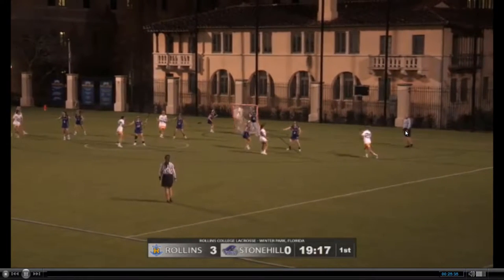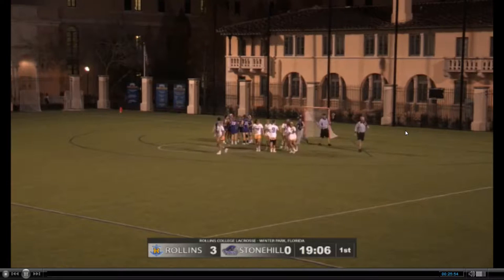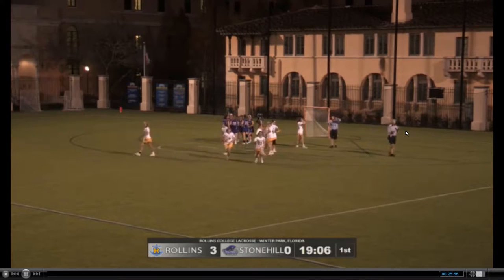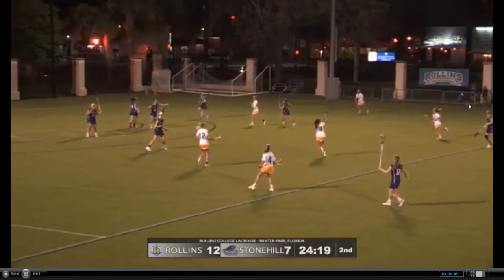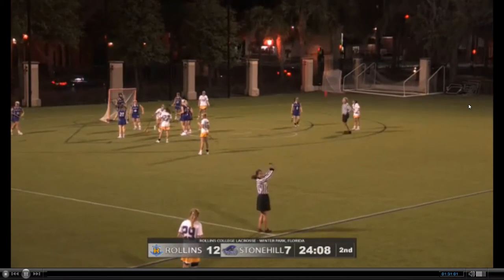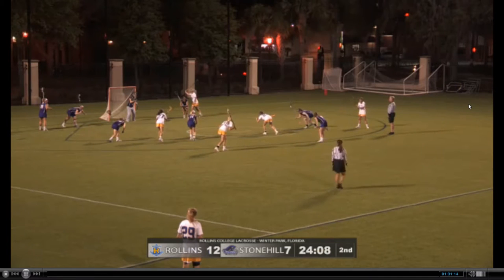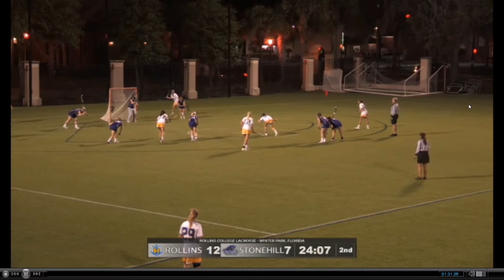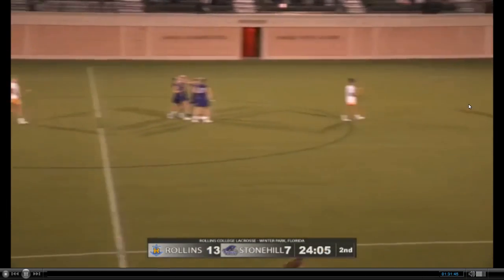Rollins vs Stonehill Hannah Coakley Goals